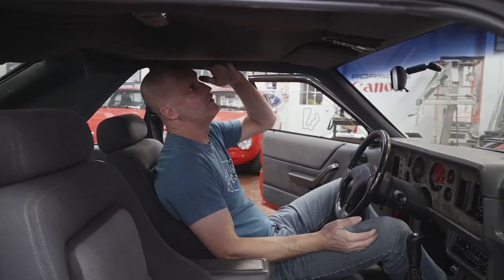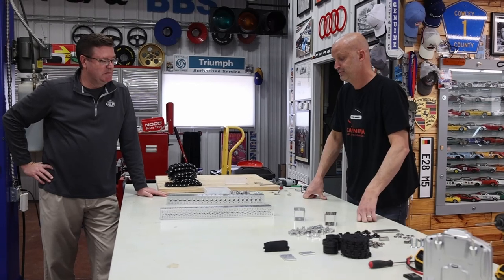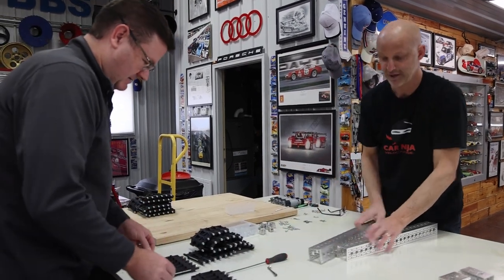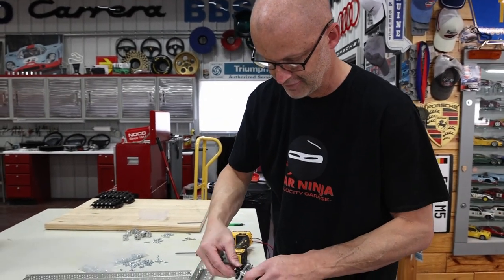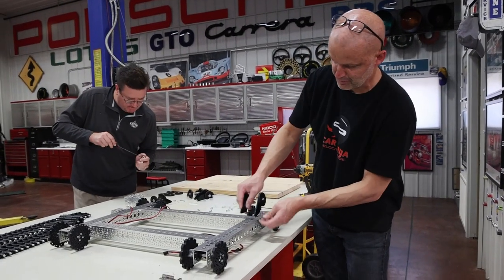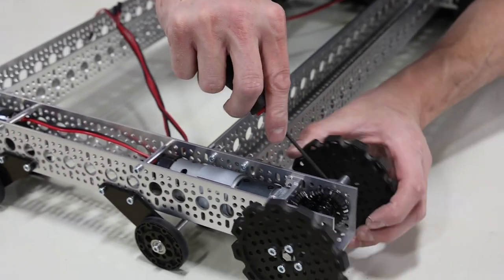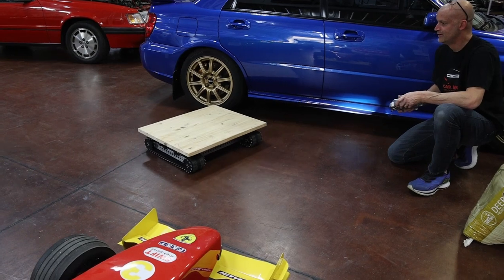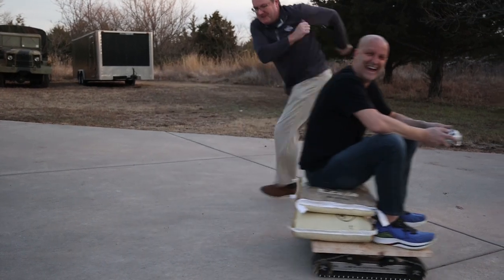I make MY LIVING with robots!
My wife wanted to get me a garden cart to move bags of deer corn around our property but pushing a garden cart around didn't sound too cool to me.
 Luckily I design and build robots for a living so I decided to BUILD a garden cart that's actually fun to use.